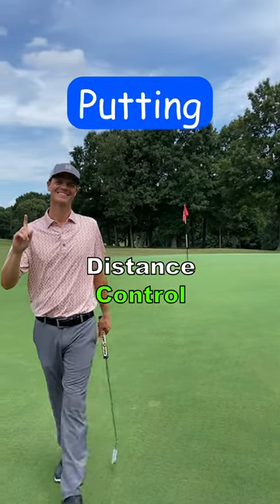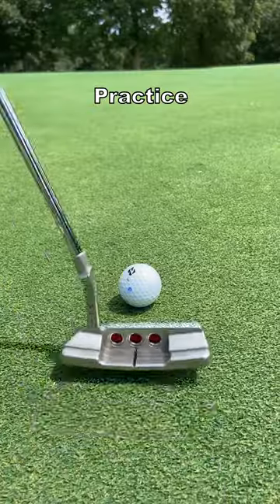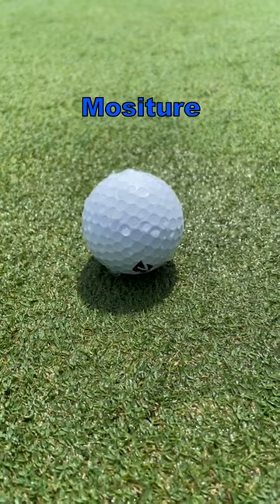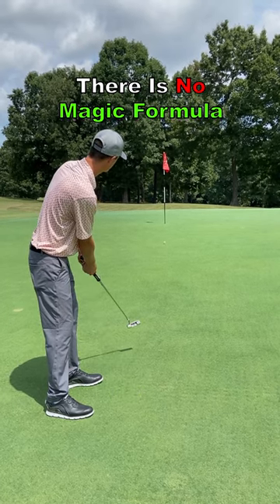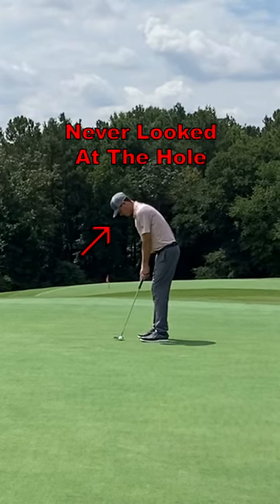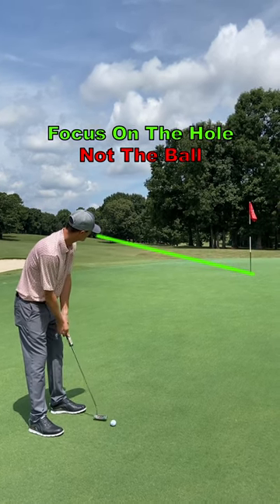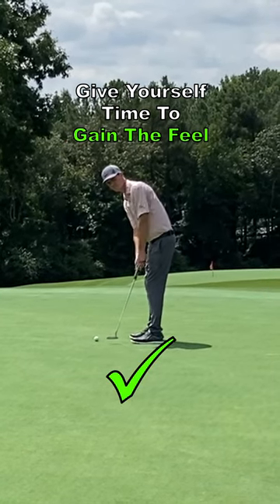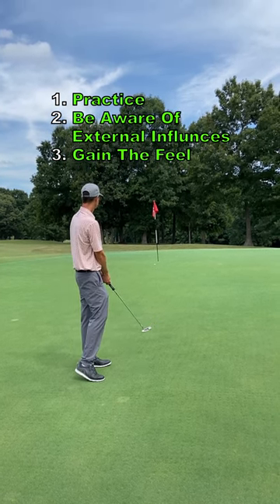Golf | Putting | Distance Control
Distance control is the most important aspect when putting. There are many external influences that can affect how hard or soft you need to putt the ball. For example: the length of the grass on the greens, uphill or downhill, into the grain or with the grain and moisture on the greens. There is no magic formula on the speed in which you need to hit each putt. Distance control comes from practice through repetition, experience and knowing the external influences. Through my teaching experience, I have noticed golfers rarely look at the hole more than once, if at all, when setting up for a putt. A good habit to form is to look at the hole while you are making your practice strokes, not the ball. You want to use your eyes to gauge the distance and gain the feel you need for each putt.